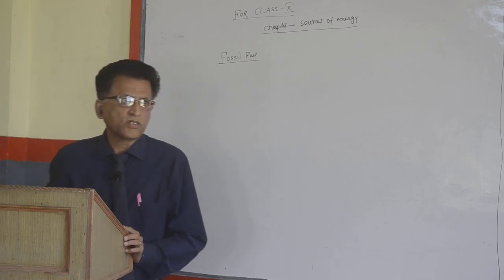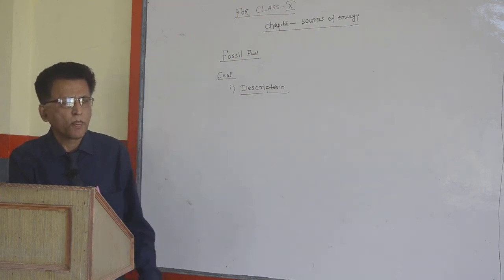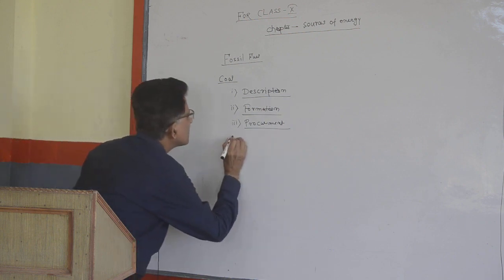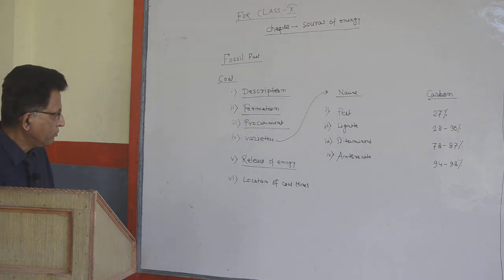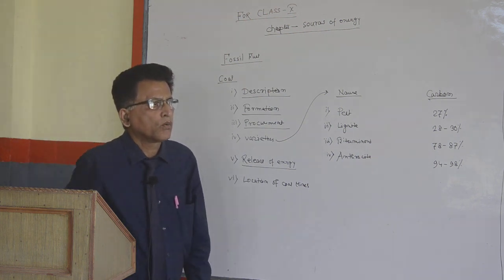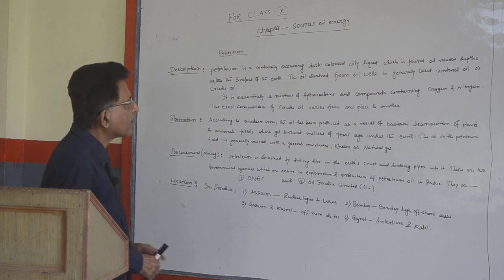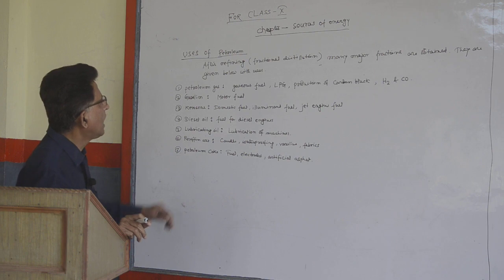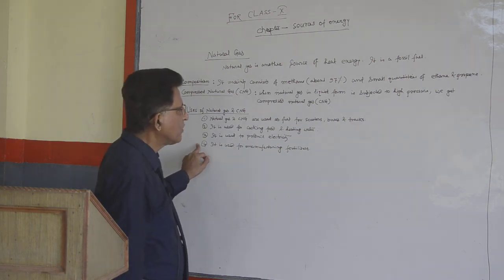Lecture by Swapan Sir NCERT Class 10th Topics "Sources of Energy"